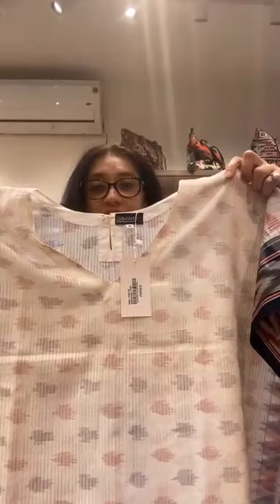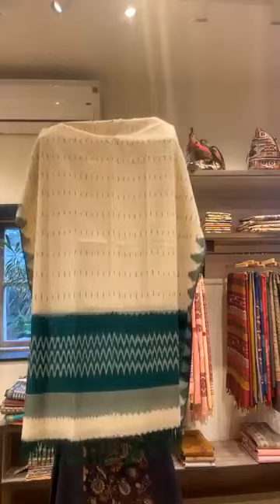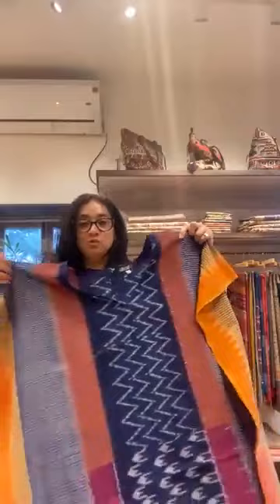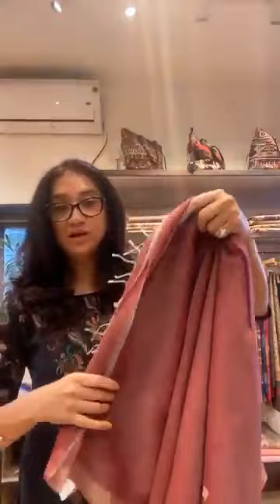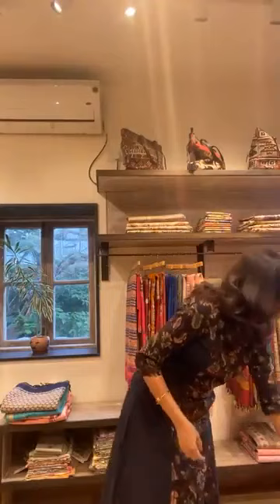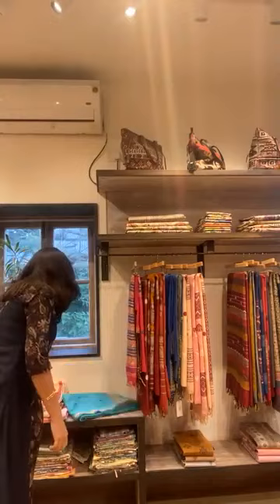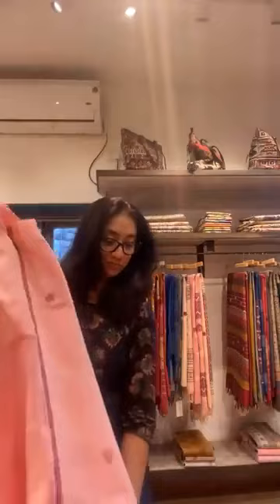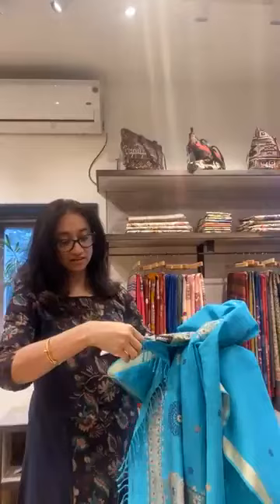Assam saree: The ultimate in traditional Indianwear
New Arrivals | Assam Sarees | FB live repost
New Arrivals | Assam Sarees & Kaftans from Nameg
This video was live on our Facebook page on 20th April.
All types of Handloom Silks & Cotton Sarees from all over India are on display in store & website. Banarasi, Jamdani, Pure silk, Assam Silk & Cotton sarees, Mulberry silk, Chanderi Saree, Maheshwari saree, Kalamkari & many more types of sarees are showcased.
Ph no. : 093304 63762